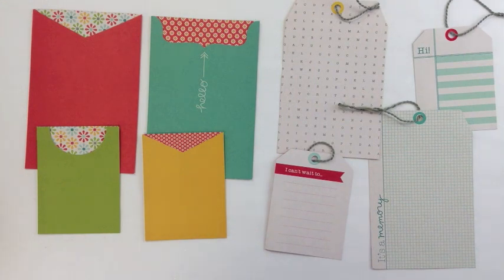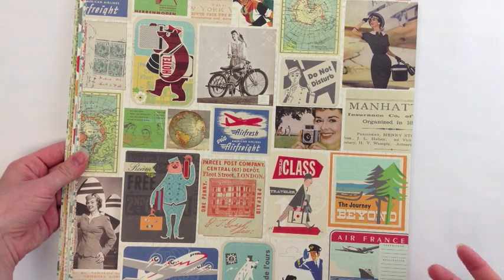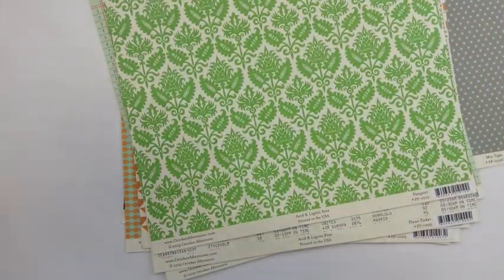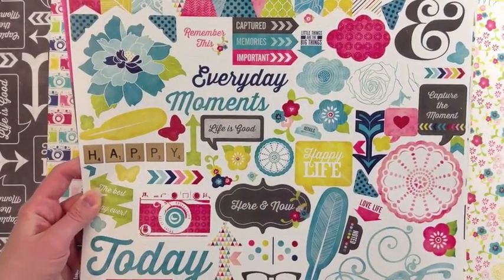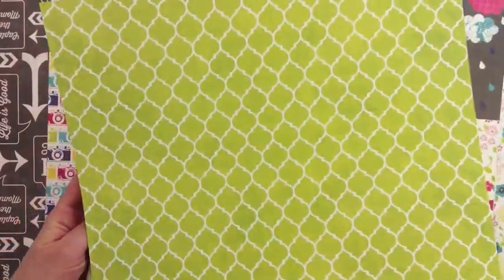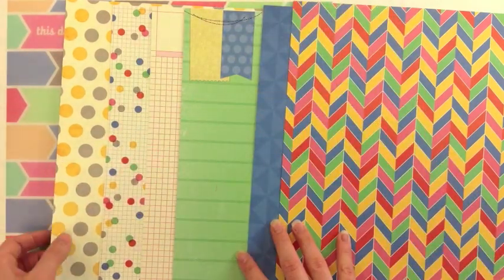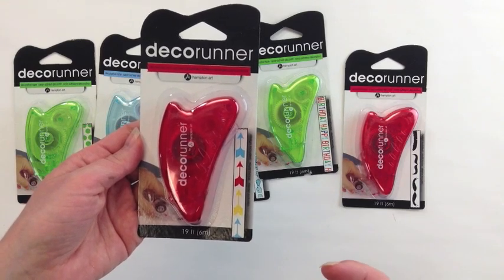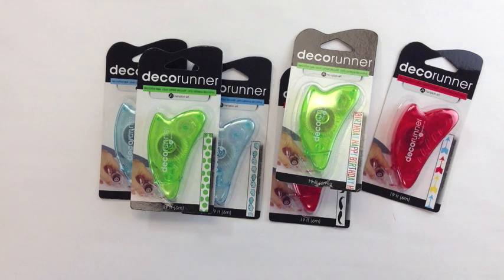Five Under Five 5.21.2013 (Two Peas in a Bucket)